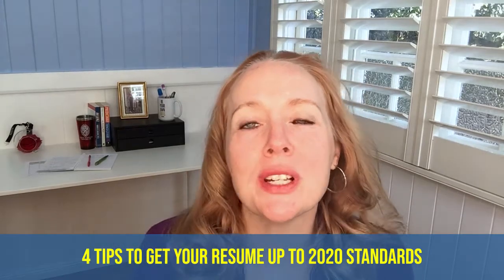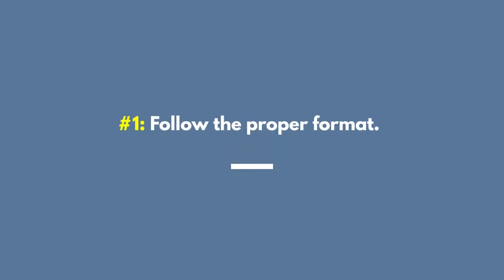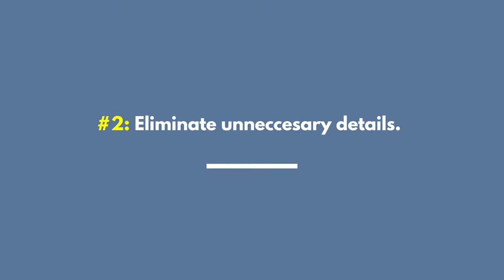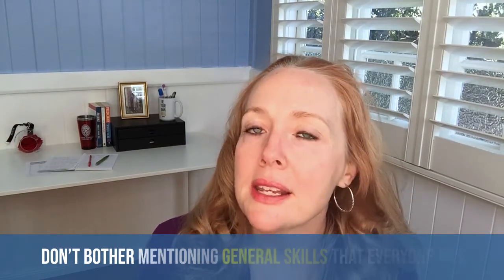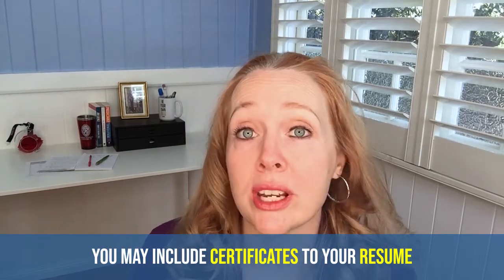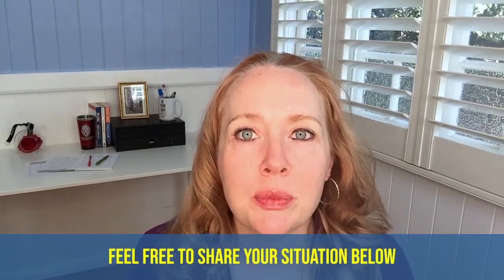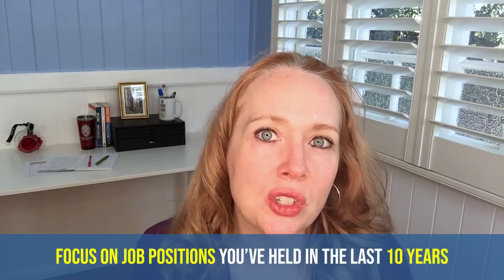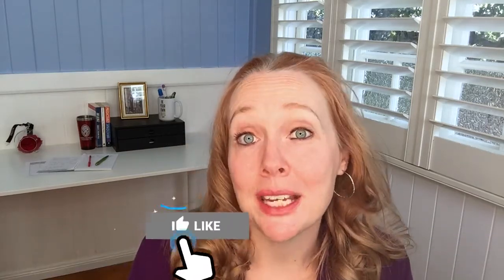Revising a Resume While Unemployed | Get a Job in 2021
Hello everyone! Welcome back to the "Master the Job Search" channel. In this video, I'm talking about revising a resume while unemployed. By watching this video, you will learn how to revise a resume properly.

Are you revising your resume? Are you struggling to revise an old resume you haven’t updated in years because you are now unemployed? Lots of people are unemployed right now due to being furloughed during COVID and they haven’t revised their resumes in years. Don’t worry. You are not alone. These tips will help you be successful in your job search and get a job in 2020.

COACHING:
Want to create a personalized career development plan? Looking to design or strengthen your professional brand? Interested in private, one-on-on career coaching?

FREE RESOURCES:
👉Get the 4 Facts High Achievers MUST Know to Take Control of Their Careers and Obtain Jobs They Love!

👋 Instagram & TikTok: @masterthejobsearch